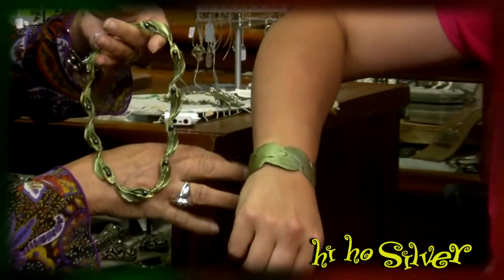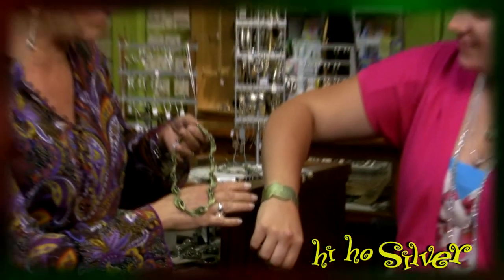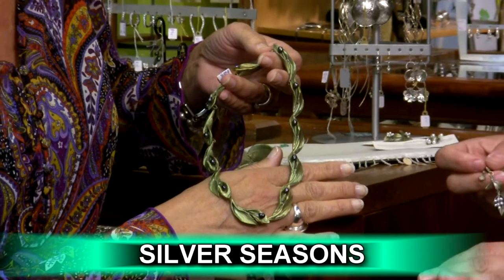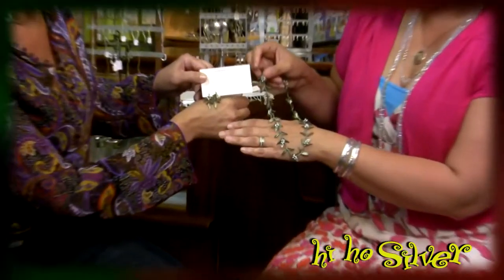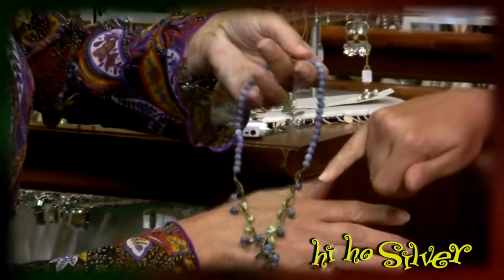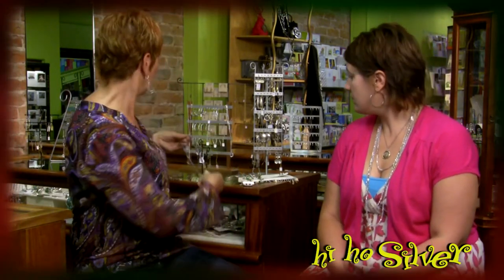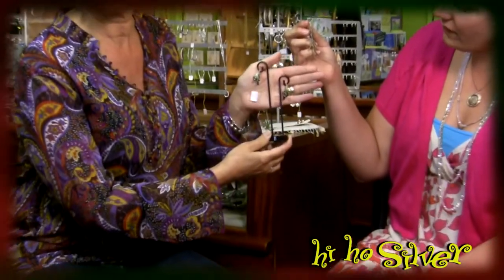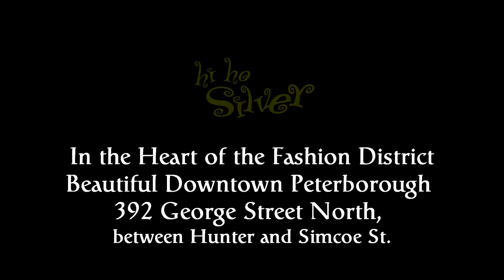Silver Seasons Jewelry Gallery Collection By Michael Michaud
Judy and Glenda review the gallery collection of Silver Seasons by Michael Michaud.

Let us know your thoughts on the line in the comments below.